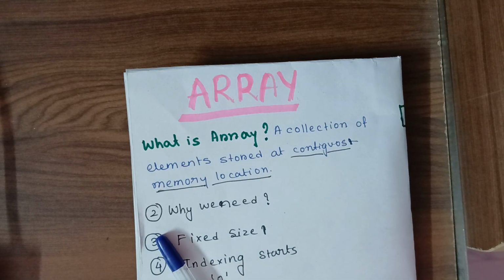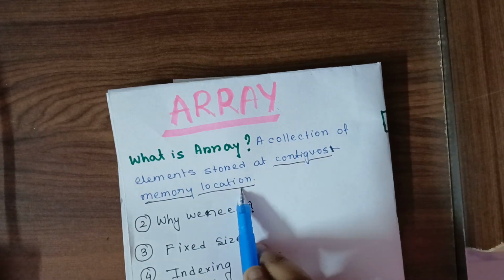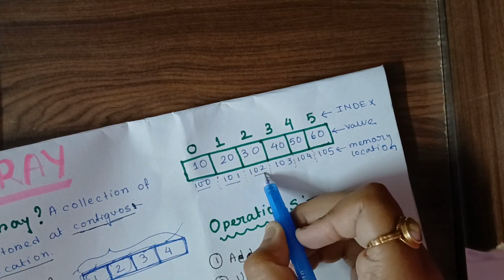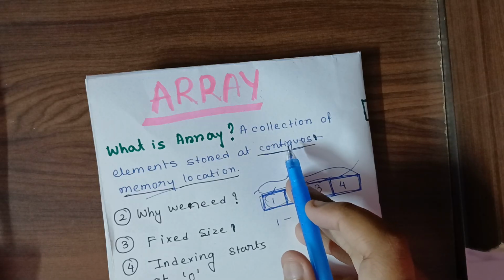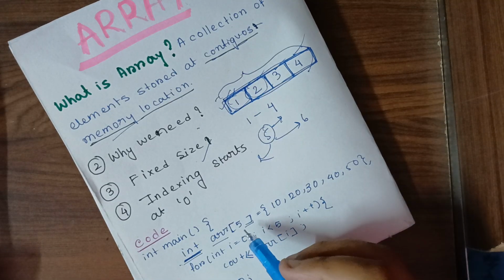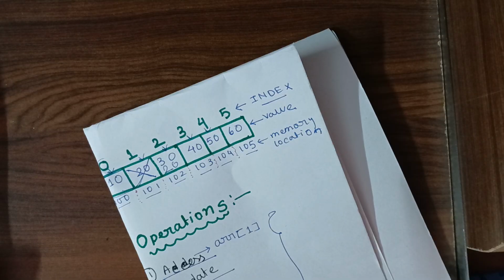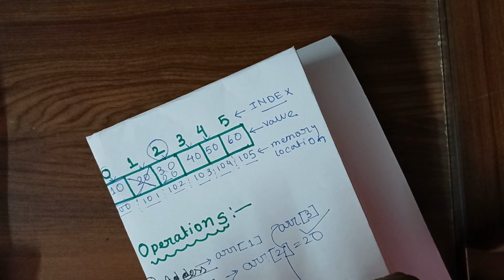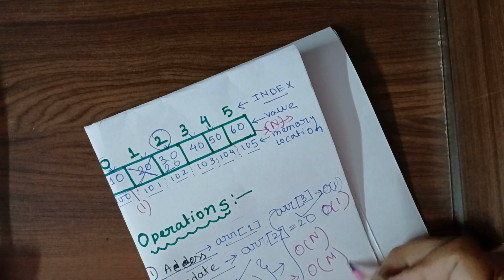what is ARRAY??????